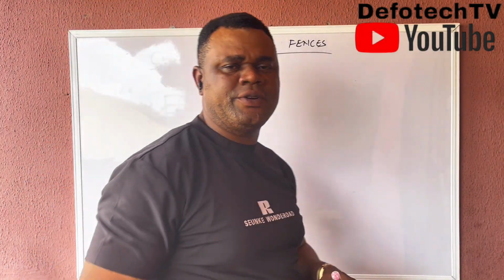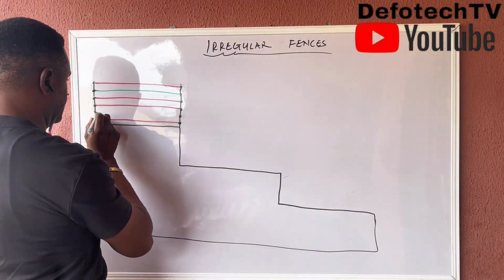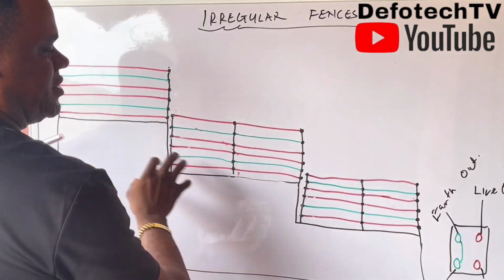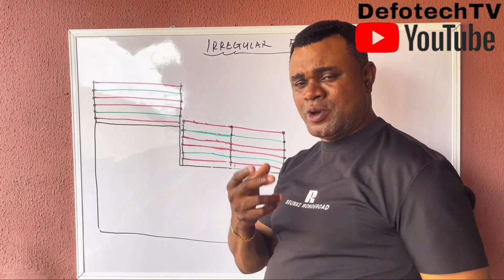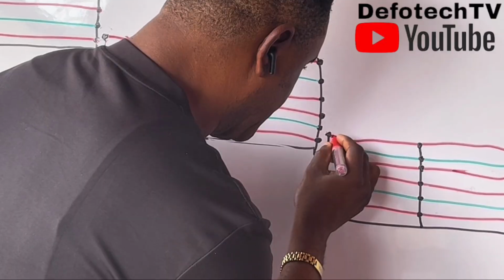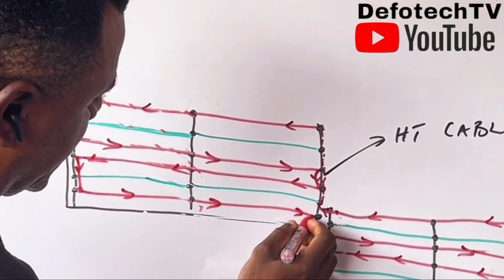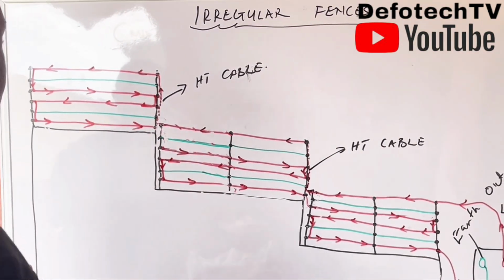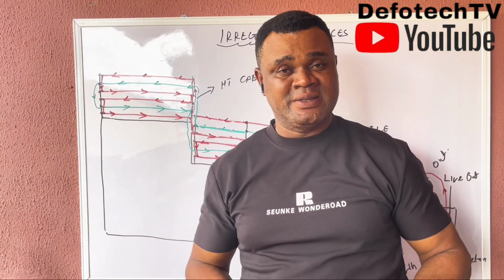The most irregular fence connection.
Have you ever been in a situation where you have irregular fences,  fences that are not straight nor direct and you pondering how to go about connecting it RIGHTLY? This video will help bring you out of that very situation. sit back and enjoy, as we delve into how to connect irregular fences.